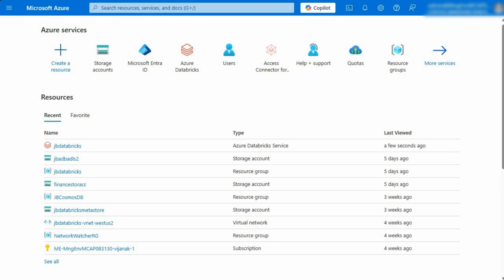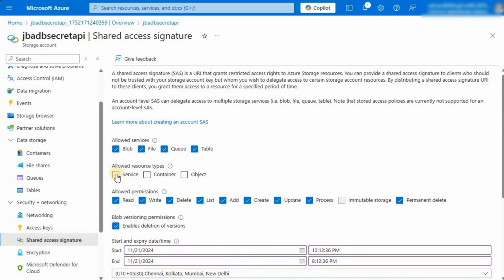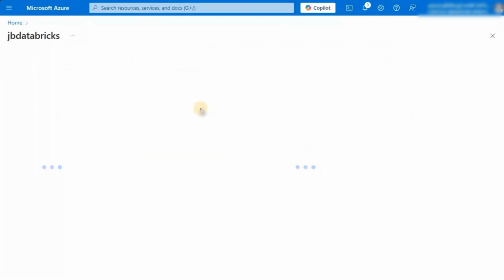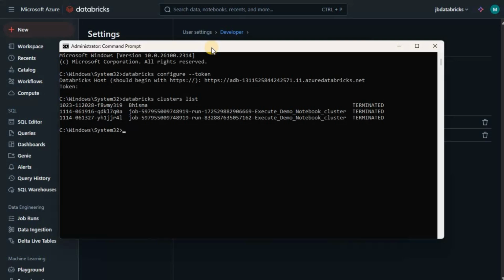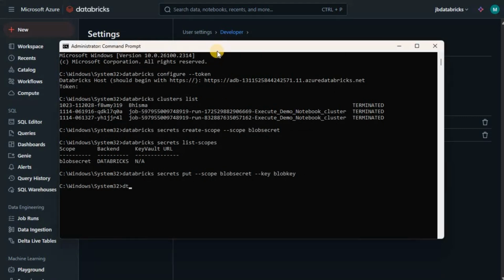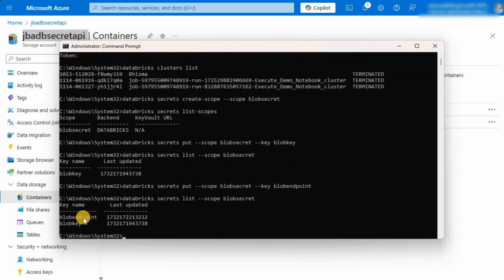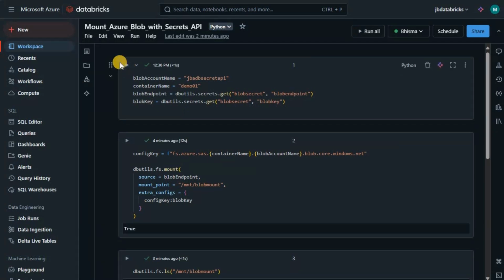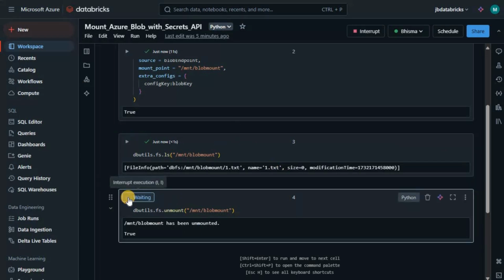🛡️Azure Databricks Series: Mount Azure Blob Securely Using Secrets API🛡️